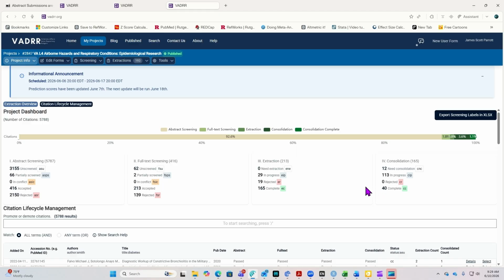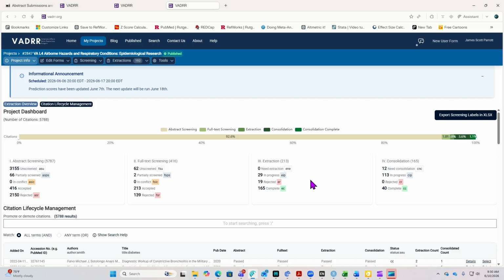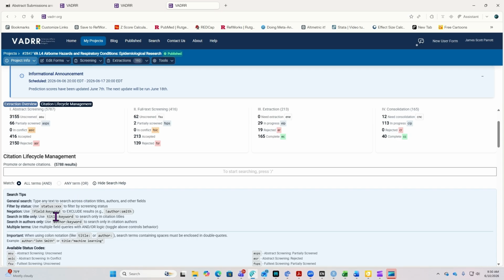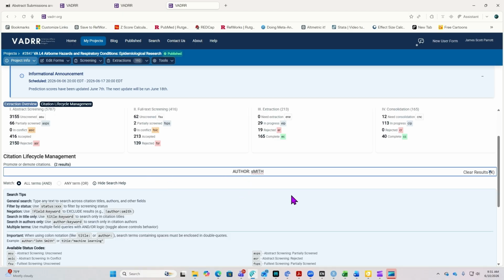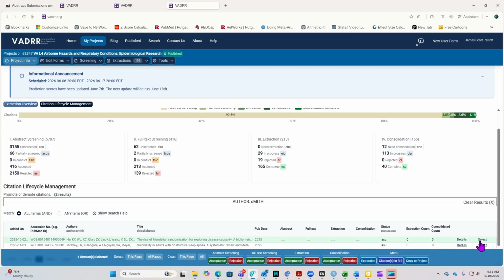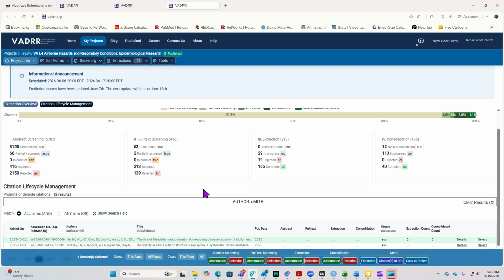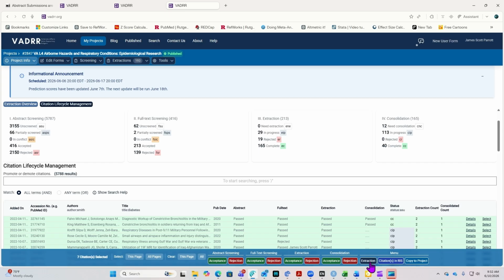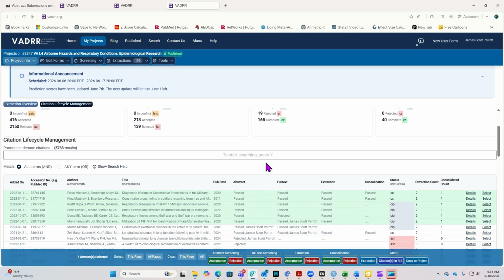Walk through of searching in the VADRR Citation Lifecycle Management Page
A brief four minute video for searching and filtering citations in the VADRR Citation Lifecycle Management tool